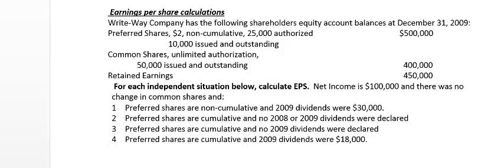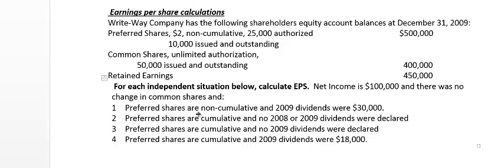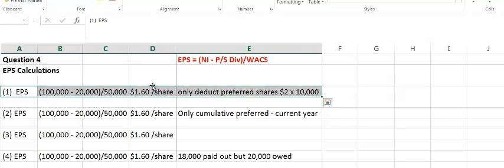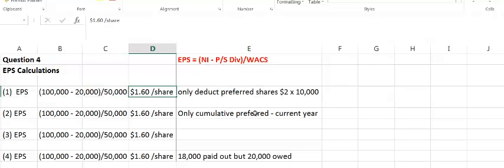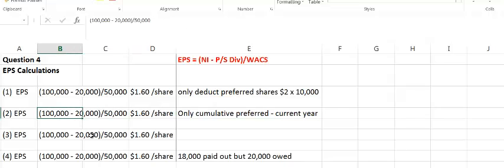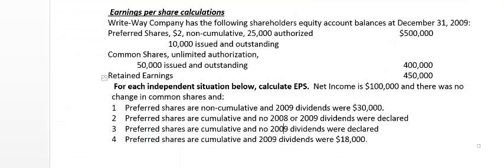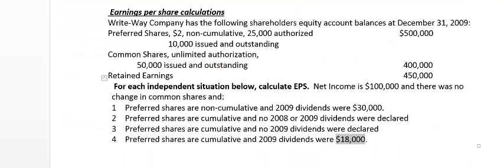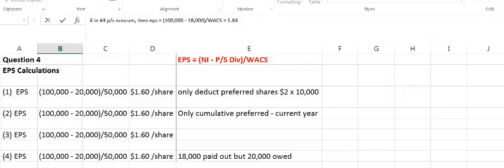Question 4 - Earnings Per Share with Cumulative/Noncumulative P/S Dividends